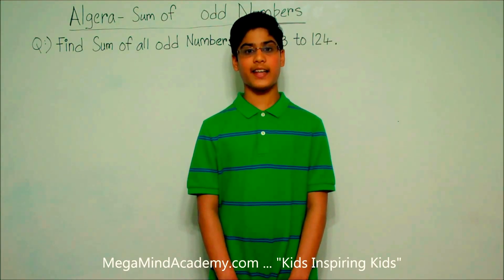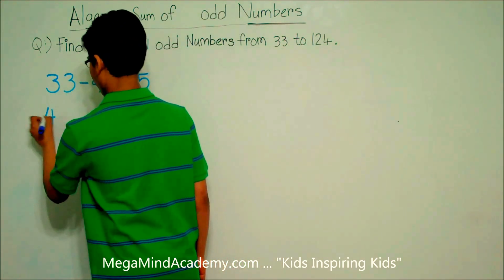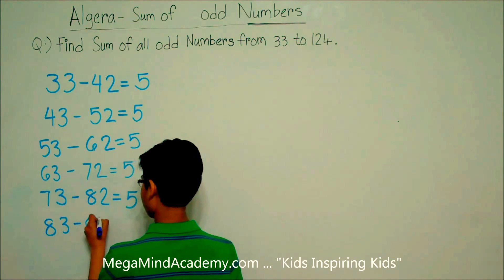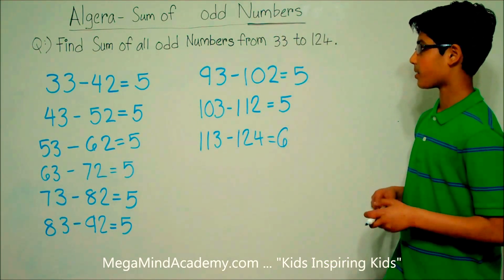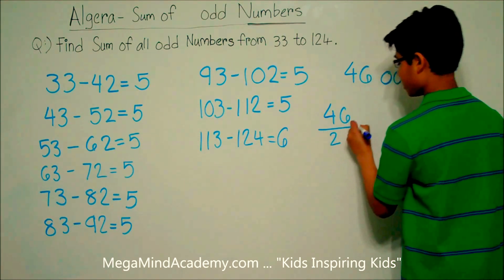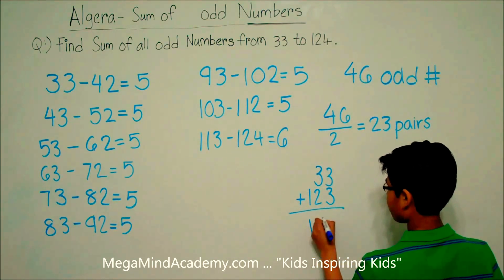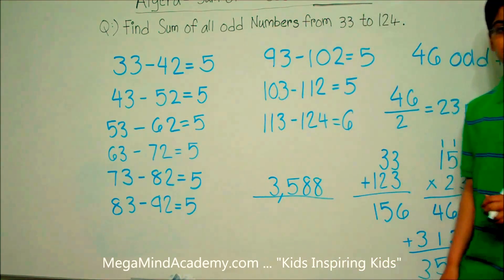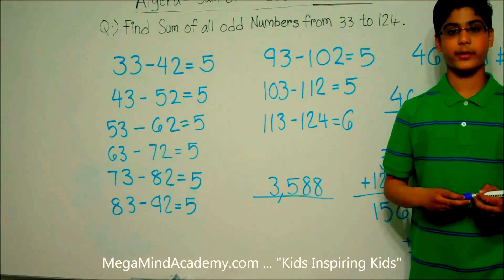Algebra: Sum of Odd Numbers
How to find the sum of all odd numbers from 33 to 124?